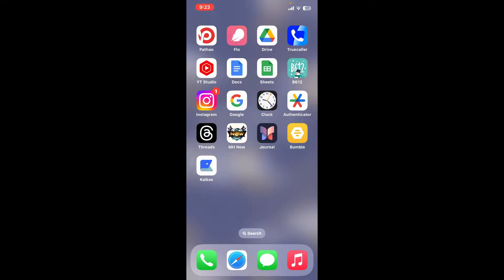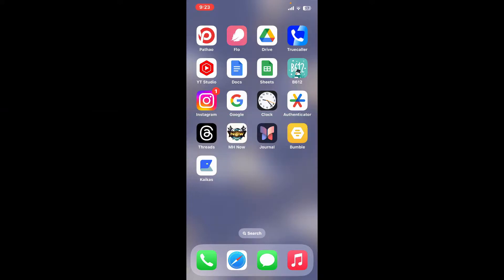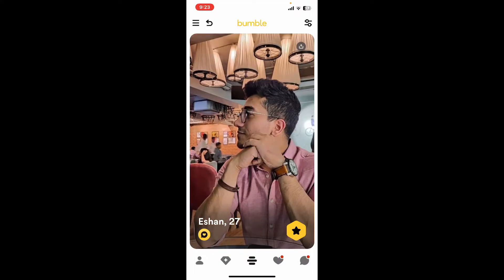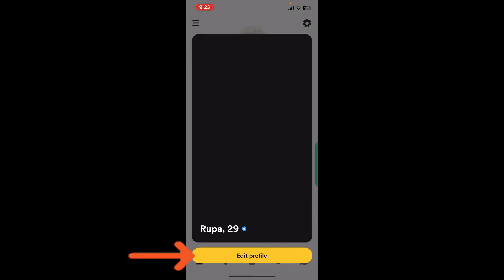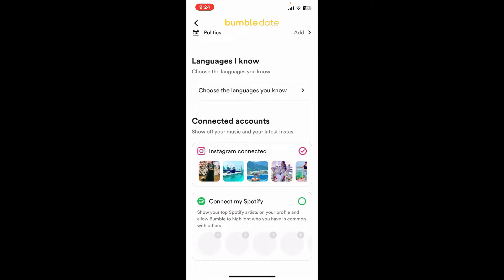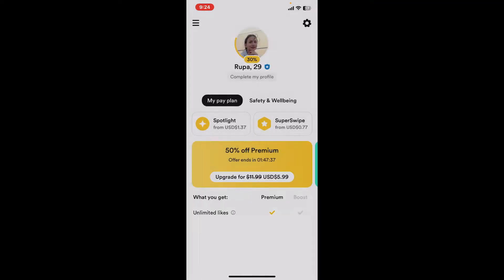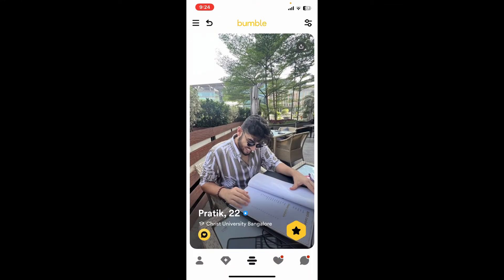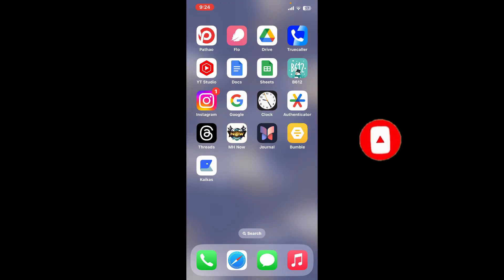How to Disconnect Bumble from Instagram Account 2024?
Take control of your social connections on Bumble by learning how to disconnect it from Instagram! Our quick tutorial will guide you through the steps of unlinking your Bumble and Instagram accounts. Whether you're adjusting privacy settings or updating your profile, watch now to discover the hassle-free way to disconnect Bumble from Instagram.